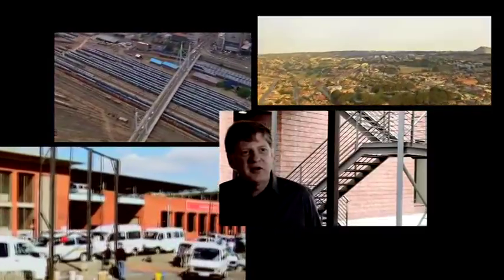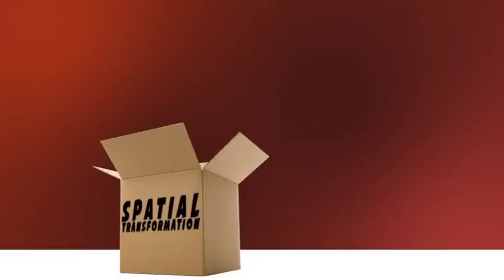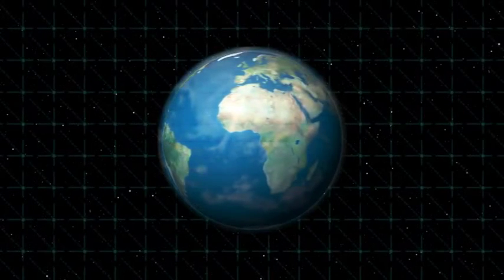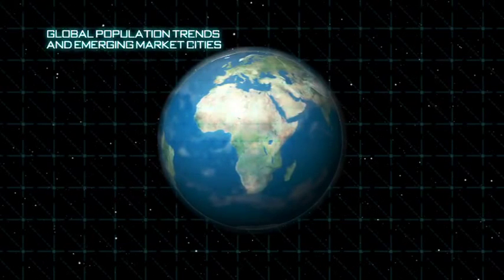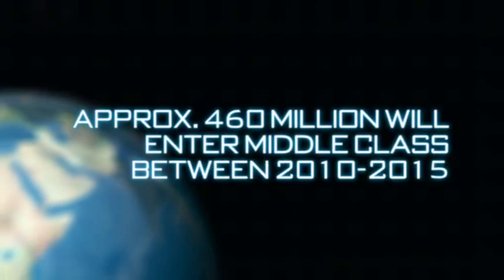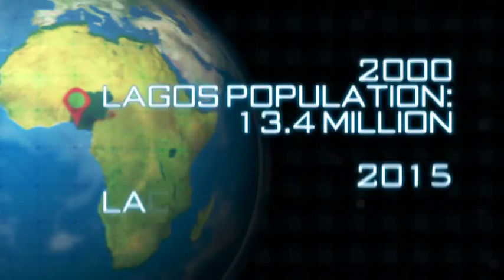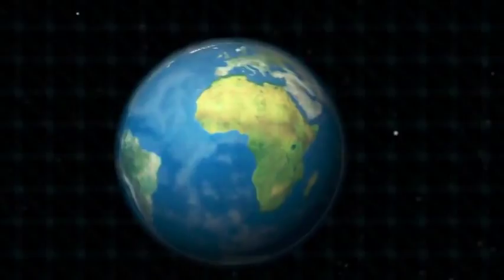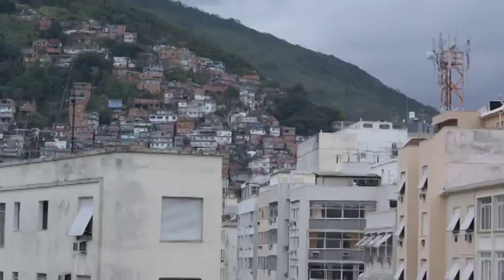Exploring the transformation of space in SA Cities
A 12 minute exploration of what it means to transform space in South African Cities. This documentary uses the City of Johannesburg as a lens through which to reflect on the topic of urban transformation in South Africa. The short film is aimed at provoking consideration of how the future of our cities could evolve taking into consideration future urban lifestyles and the urban space economy. What interventions and trade-offs have to be made to change the current urban form? (Part I, to be followed by a longer feature).